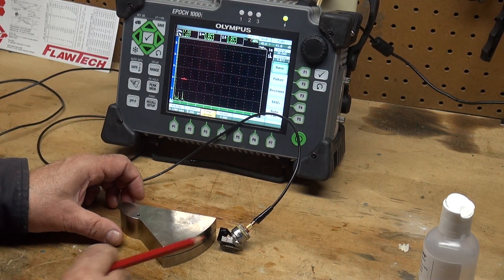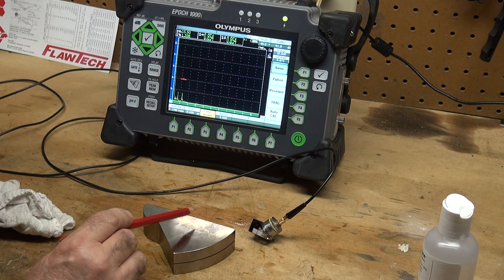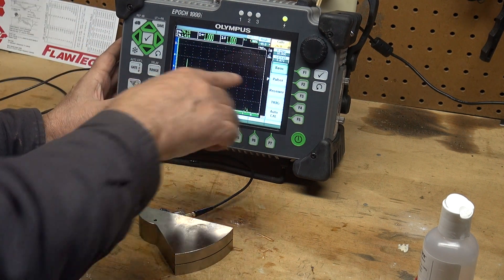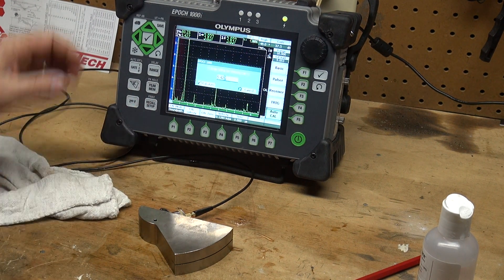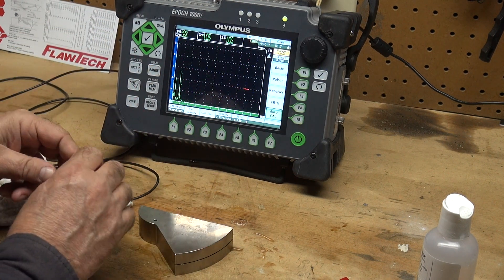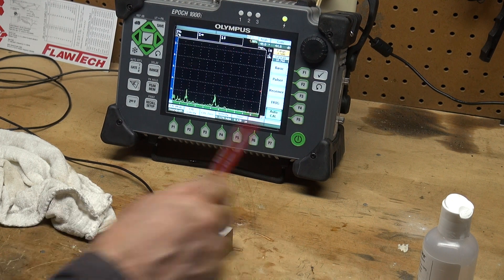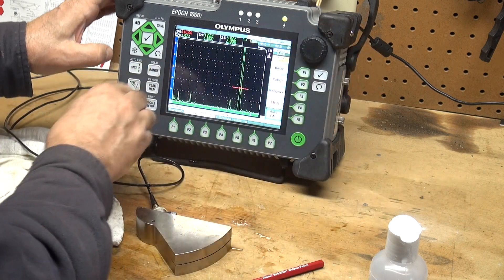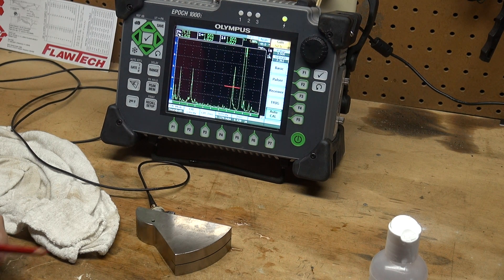UT Angle Beam Calibration Using DSC Block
This video demonstrates performing a conventional Ultrasonic angle beam calibration using a DSC Block aka Distance Sensitivity Calibration Block.  Equipment:  Olympus EPOCH 1000i UT tester, 2.25Mhz 0.5" diameter transducer, 45 degree screw on wedge, DSC block.